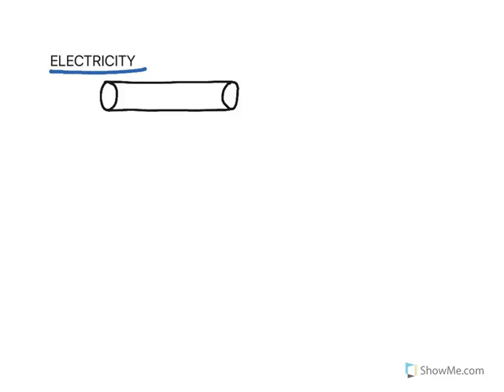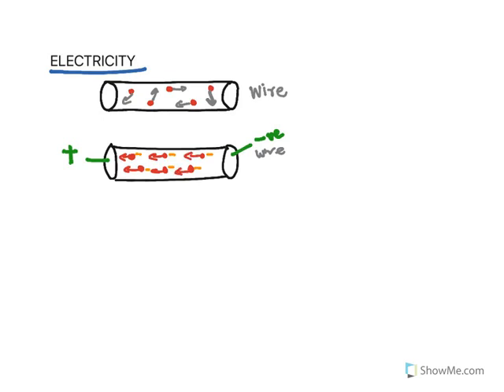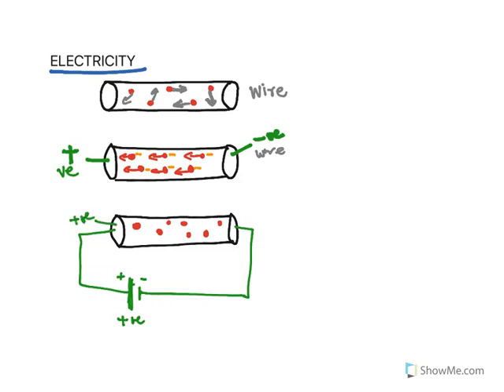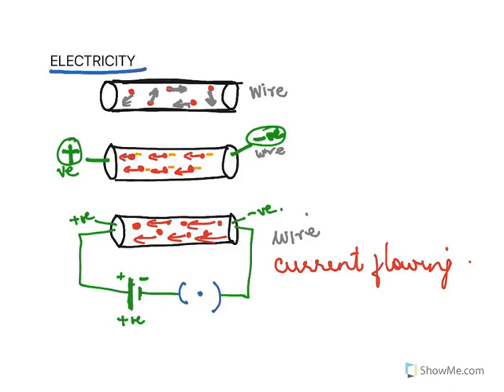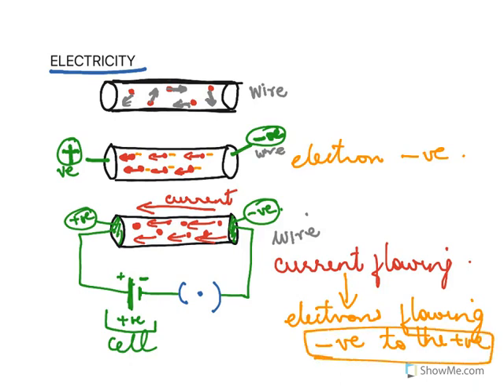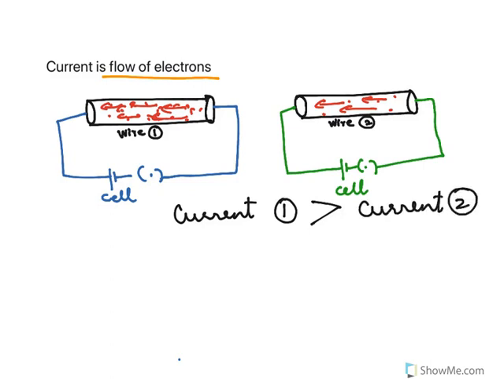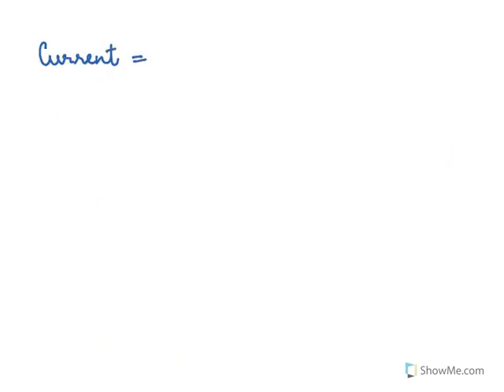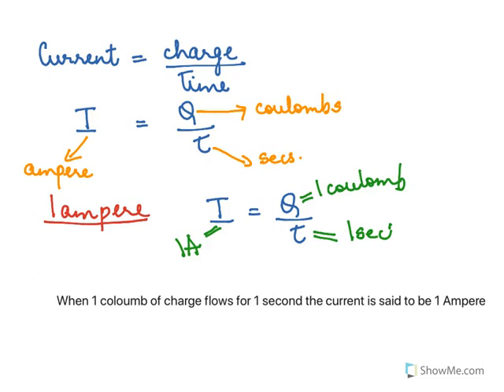Class 10/Electricity/6ZA- Current , Ampere